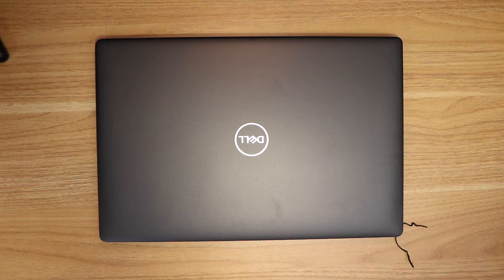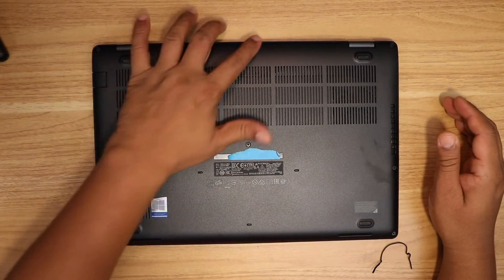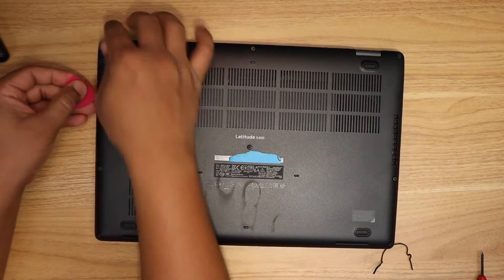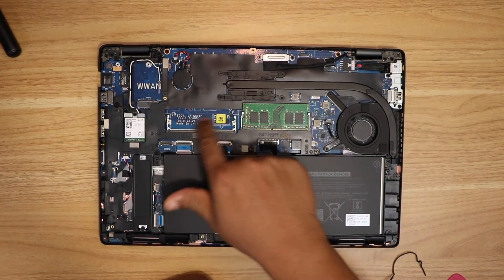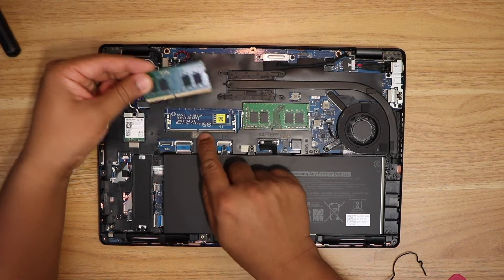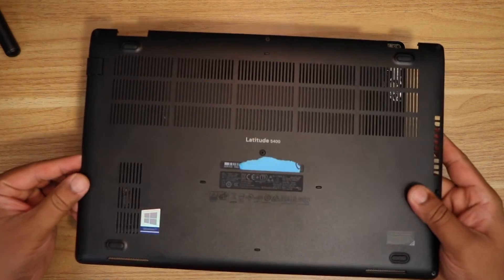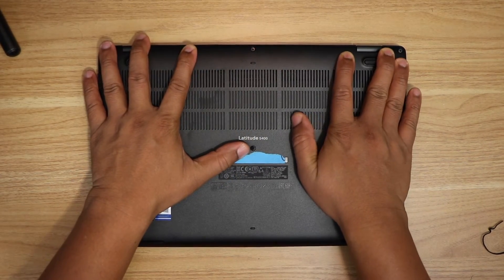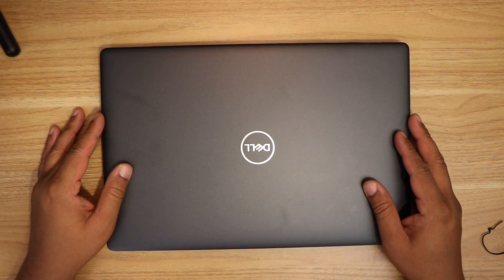Dell Laptop Memory Upgrade || Dell Latitude 5400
A quick video showing how to install/upgrade laptop memory. The laptop used here is dell latitude 5400.